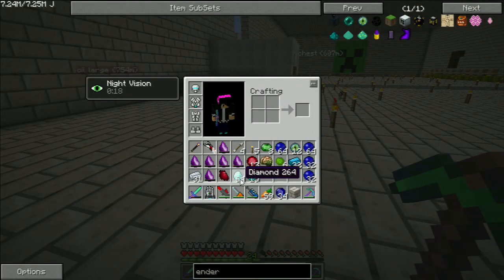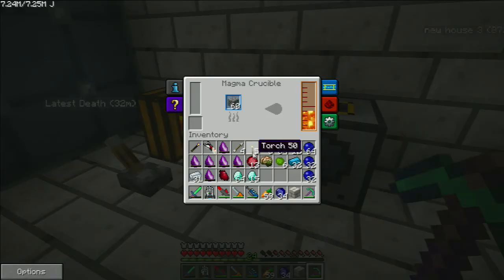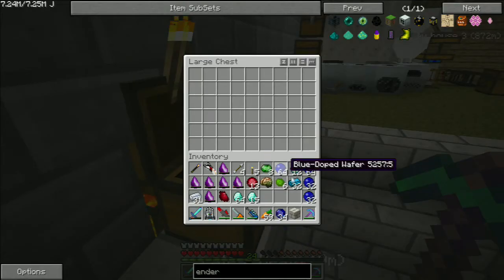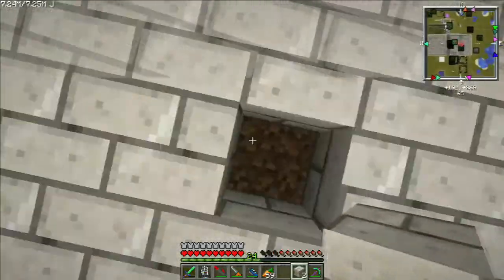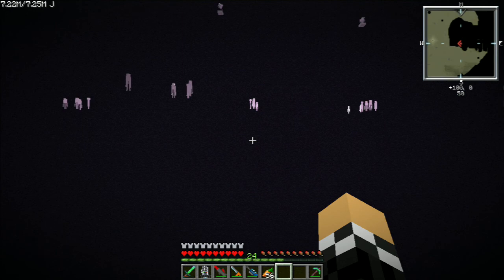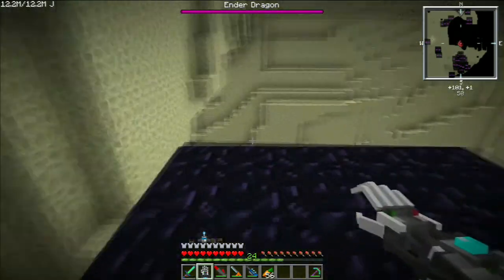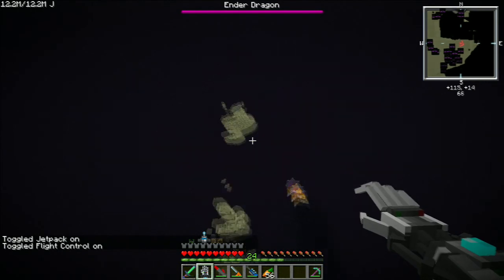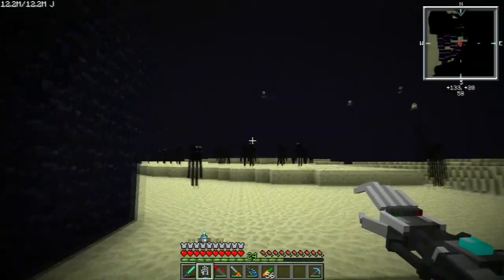minecraft ftb ultimate ep 31-the end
welcome to the 31st episode of my minecraft lets play during this episode i decide to go to the end and kill the dragon